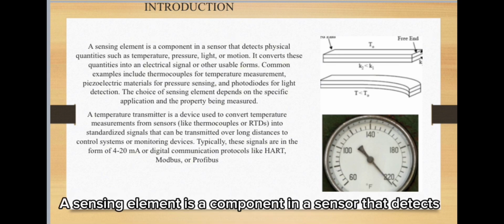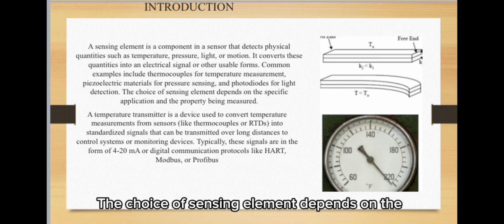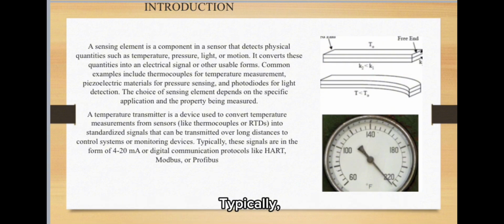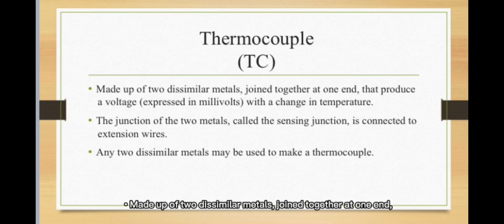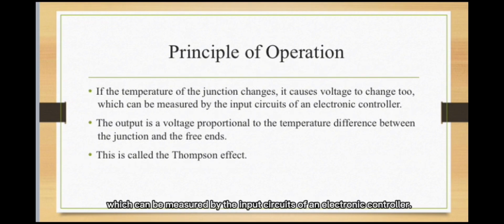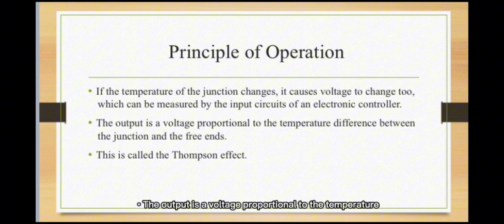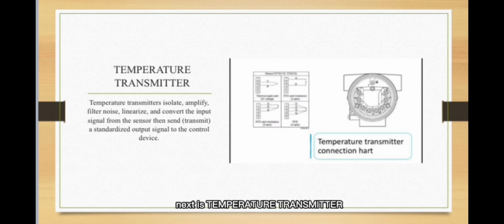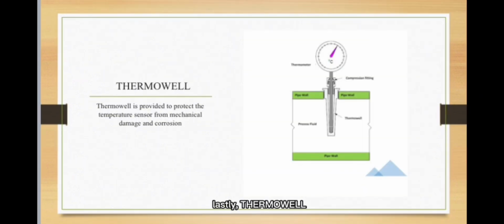SENSING ELEMENT AND TEMPERATURE TRANSMITTER ( PROCESS MEASUREMENT)